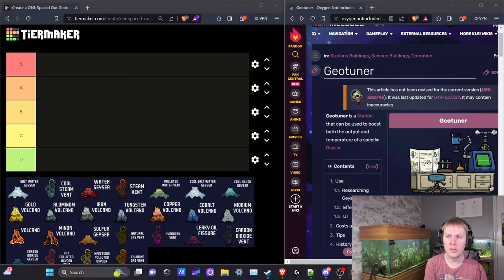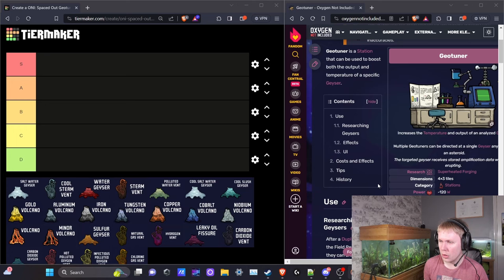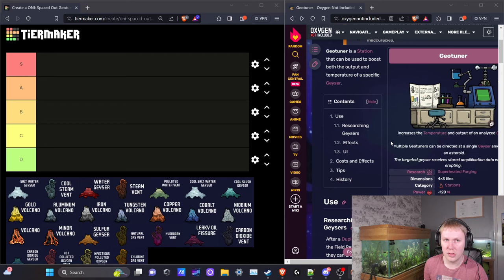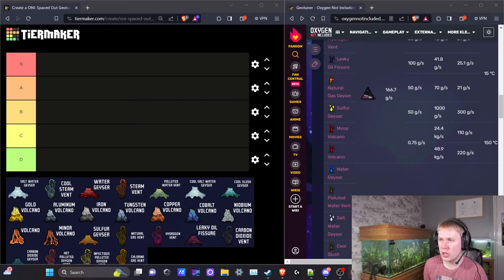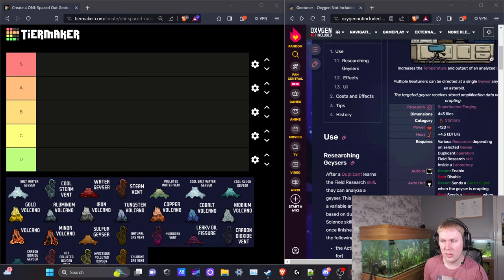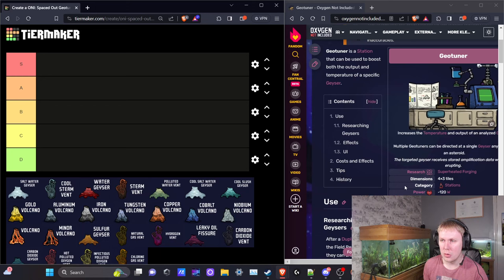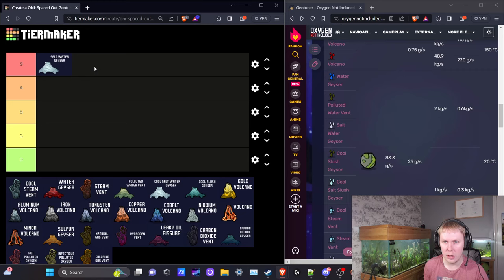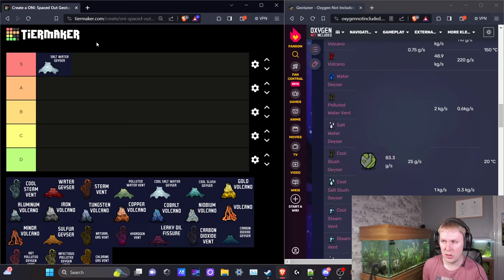Geotuning Tier List and Guide! (ONI: Spaced Out!)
I have about 2100 hours of experience playing Oxygen Not Included and thought it would be a good idea to make a tier list of which Geysers I would prioritise Geotuning. The Geotuner machine lets your duplicants supply a material and do research to boost a Geyser's output volume and temperature. This list is based on which Geysers are most resource efficient to Geotune as well as specific pros/cons you might get from Geotuning them.

This is quite subjective and somewhat theoretical as I haven't gotten to every Geyser yet in my playthroughs, so feel free to let me know what your thoughts are on this and what you generally prioritise or ignore when it comes to Geotuning. This video is related to the previous Geyser Tier List I also provide some updated thoughts on that list based on game changes since that video was released (which is partly why this video is longer!)

You can find all of my streamed ONI playthroughs and other discussion videos uploaded to Youtube and become a member for special perks and video credits by joining There is also the Discord where we frequently discuss this game, share builds, memes and stories, etc

Intro: 0:00:00
What Are Geotuners?: 0:00:55
Salt Water Geyser: 0:04:32
Cool Steam Vent: 0:08:45
Water Geyser: 0:11:14
Steam Vent: 0:13:04
Polluted Water Vent: 0:15:08
Cool Salt Slush Geyser: 0:17:06
Cool Slush Geyser: 0:19:32
How To Get Refined Phosphorus: 0:21:05
Gold Volcano: 0:23:26
Aluminum Volcano: 0:25:52
Iron Volcano: 0:28:27
Tungsten Volcano: 0:29:48
Copper and Cobalt Volcanoes: 0:31:14
Niobium Volcano: 0:32:32
Magma Volcano: 0:35:49
Minor Volcano: 0:40:40
Sulfur Geyser: 0:41:36
Natural Gas Vent: 0:46:13
Hydrogen Vent: 0:50:15
Leaky Oil Fissure: 0:52:57
Carbon Dioxide Vents: 0:59:15
Polluted Oxygen Vents: 1:02:26
Chlorine Gas Vent: 1:04:44
Summary, Rock Gas, and Outro: 1:07:35
Credits: 1:12:12